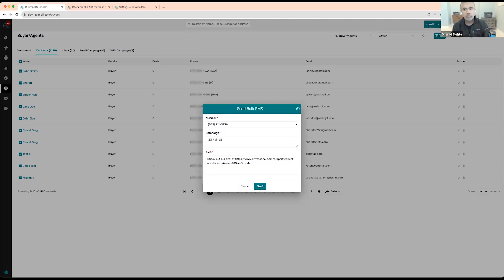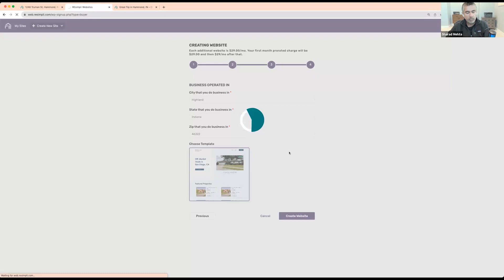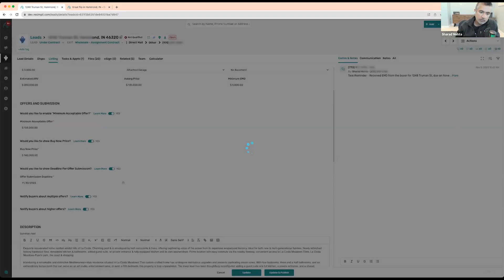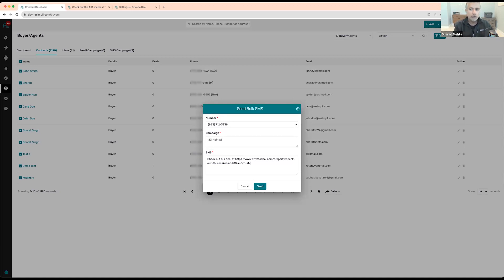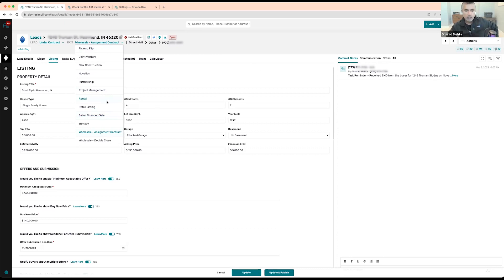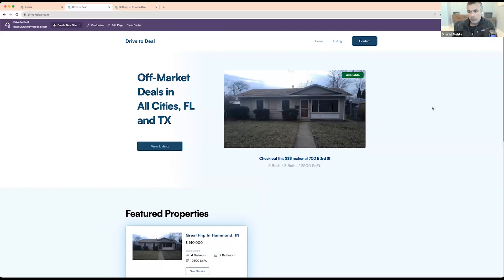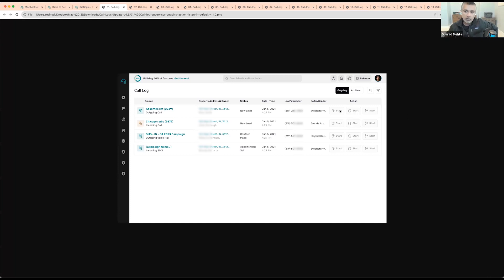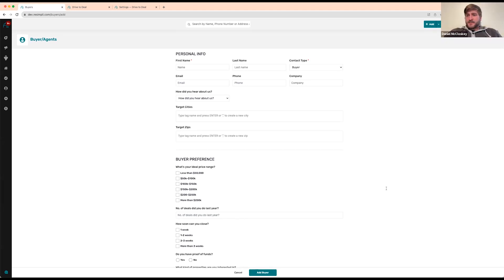How to Easily Wholesale Your Properties Using Dispo Management in REsimpli !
In this video Sharad is discussing efficient strategies for real estate investors to streamline the wholesaling process. He emphasizes the importance of conditioning buyers to use the REsimpli platform for submitting offers, aiming to centralize and organize communication. He walks through the platform's capabilities, highlighting features like the Listing Tab, which appears when a property is under contract for wholesaling, assignment, or novation. This tab allows users to create detailed property listings, set minimum acceptable offers, manage property images, and upload relevant documents. Sharat demonstrates how the platform simplifies the disposition process, making it user-friendly for both sellers and potential buyers. Furthermore, he explains the benefits of integrating buyer communication through the platform, ensuring a cohesive and efficient transaction process.